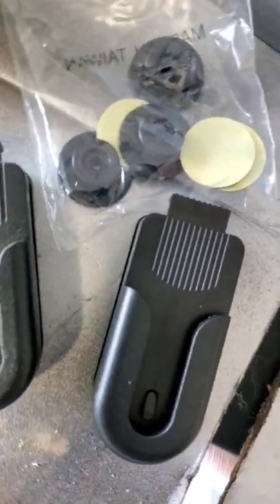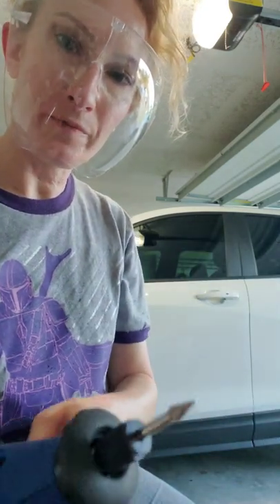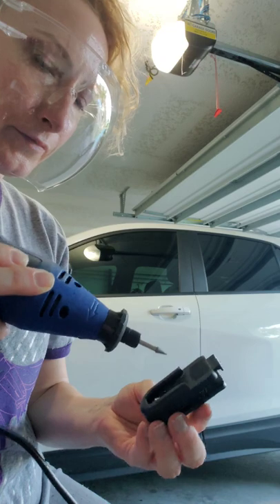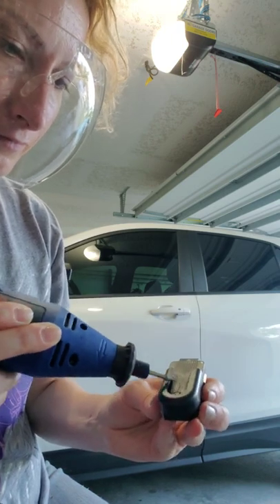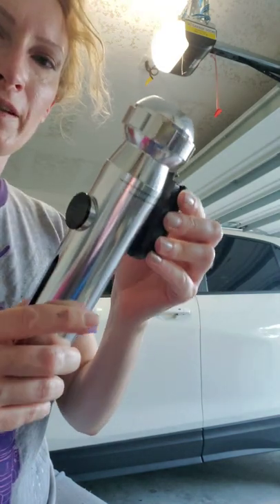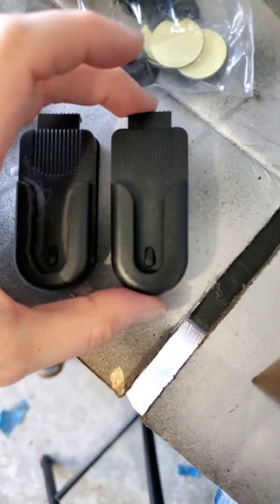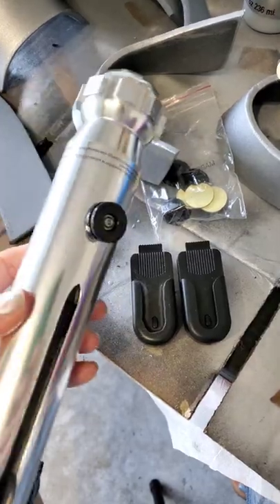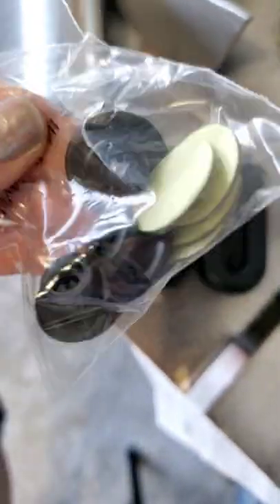How to make a lightsaber belt clip from a cell phone clip.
How to make a lightsaber clip from a cell phone clip.